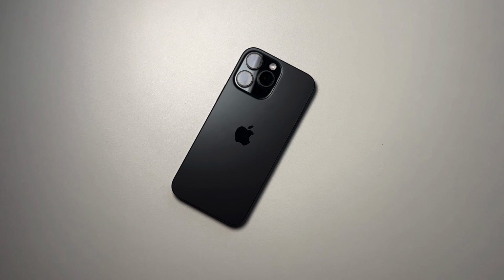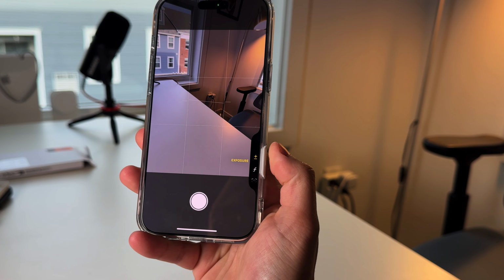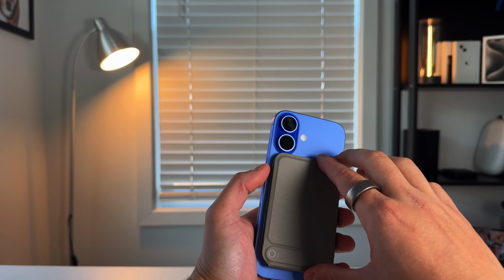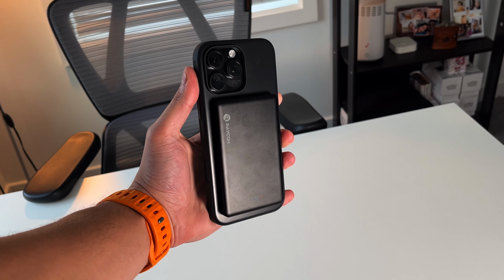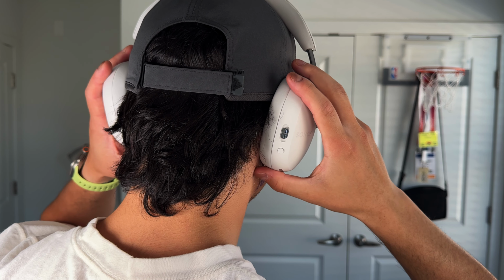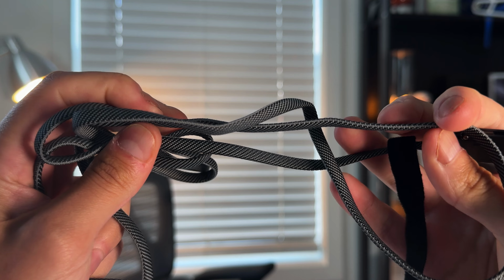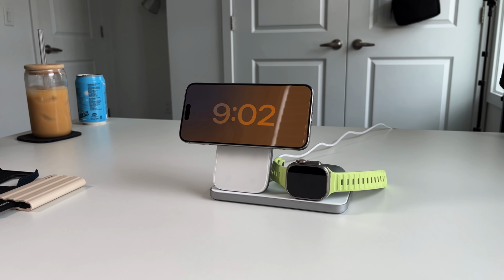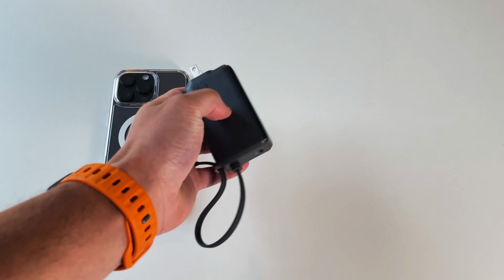Top iPhone 16 Accessories You Can’t Miss!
Products Mentioned

Spigen Ultra T
Moft tripod Stand Wallet
Aulumu Stand and box opener
Smartish MagSafe Wallet
AirPods Pro
Keybudz Cleaning Kit
Sonos Ace
Lexar SSD

## Chapters
0:00 - iPhone 16
0:45 - Cases
0:53 - Vulcan Black Nomad Case
1:22 - Spigen Ultra Hybrid T Case
2:23 - MagSafe Accessories
2:33 - Smartish Side Hustle Wallet
3:25 - Moft Tripod Wallet Stand
4:32 - Raycon Magic Slim Power Bank
5:26 - aulumu 4 in 1 Stand
6:20 - AirPods Pro Gen 2
6:48 - Sonos Ace
7:26 - Keybudz Cleaning Kit
8:11 - Miscellaneous and Charging
8:20 - Raycon Magic Flex Cable
9:15 - Lexar SSD
10:20 - Nomad Stand One Max
11:07 - Kuxiu x55 3 in 1
11:51 - Anker MagGo 3 in 1
12:35 - Final Take